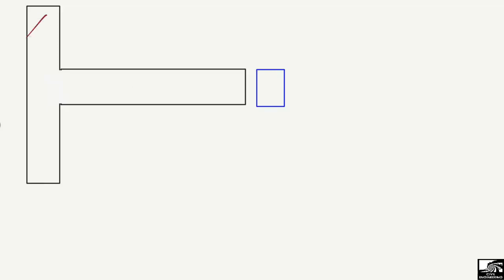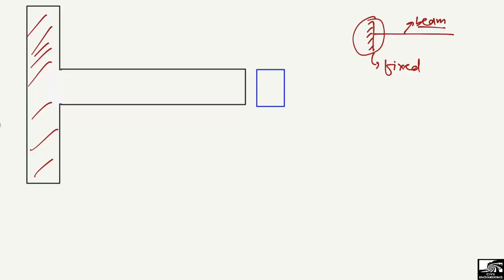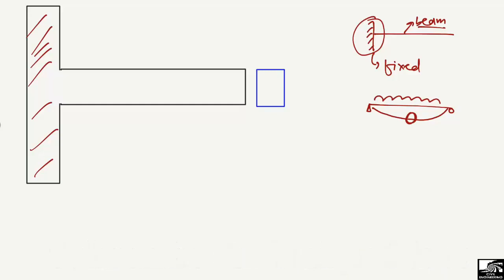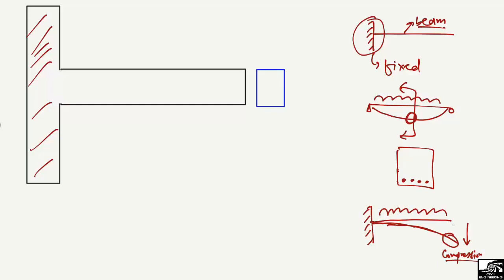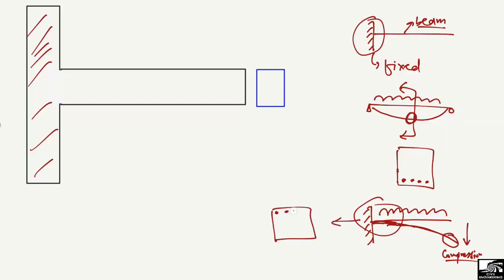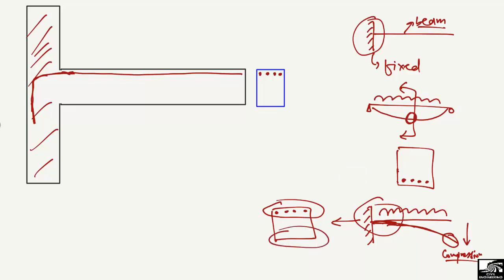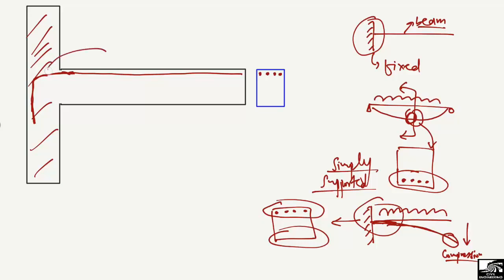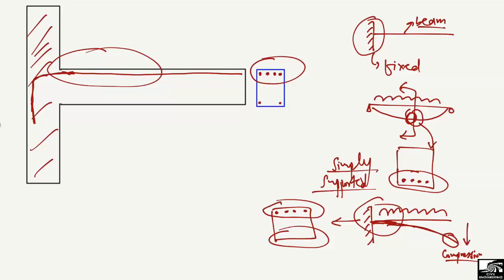Reinforcement detail in Cantilever Beam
This lecture explains that why reinforcement is provided at the top section of the cantilever beam. In simply supported beam the main reinforcement is provided at the bottom section.

cantilever beam
reinforcement in cantilever beam